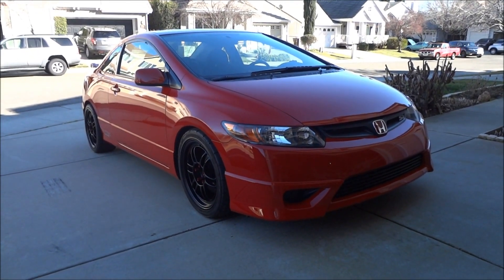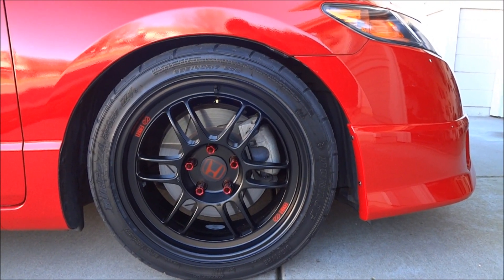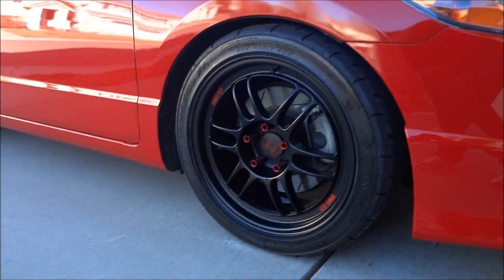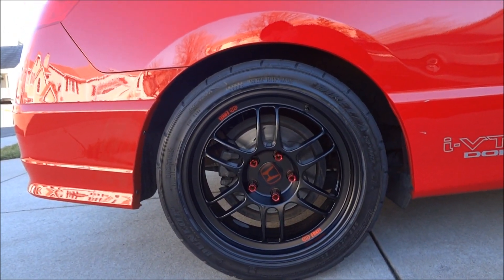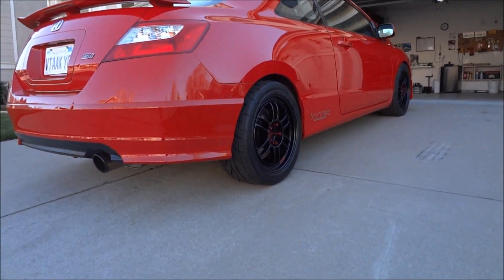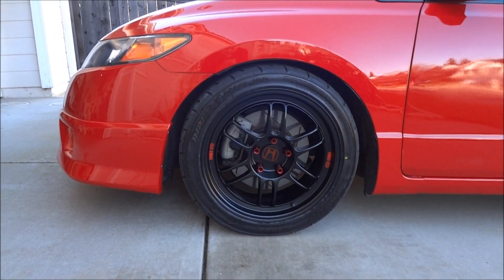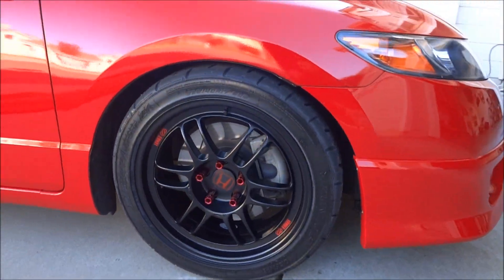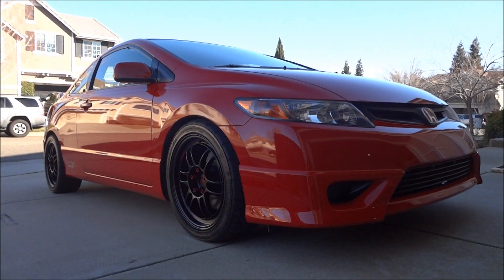Enkei RPF1 17x8.0 +35 on TheTongMan's Si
Here are my Enkei RPF1 rims in 17x8.0 +35 offset on my 2008 Civic Si Coupe. The rims are only 16lbs compared to the stock rims at 23lbs. Great weight savings. People tell me that the RPF1s are overplayed, but I disagree. The RPF1 will never be overplayed. It's design is timeless.